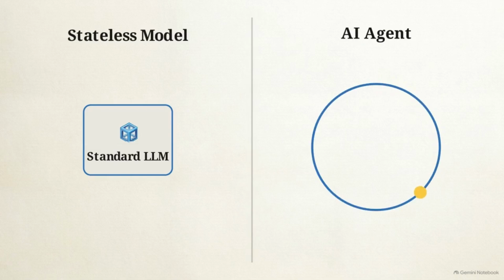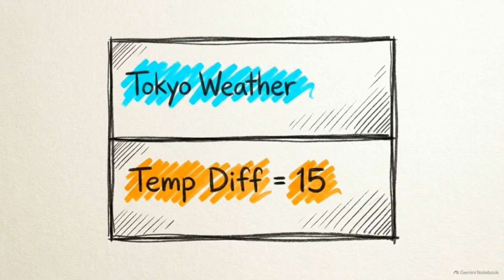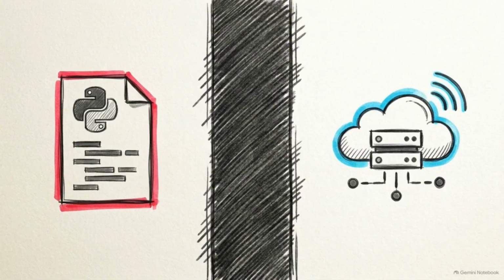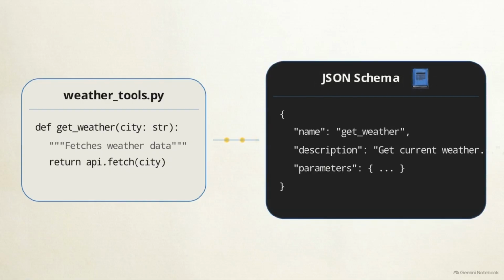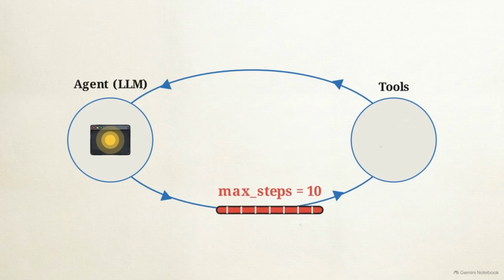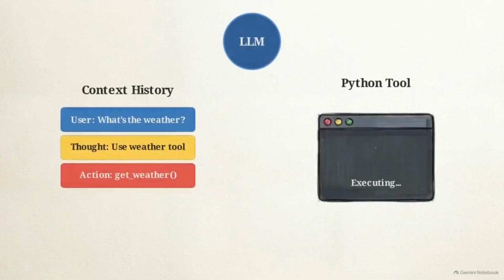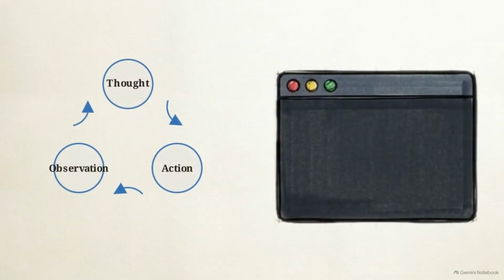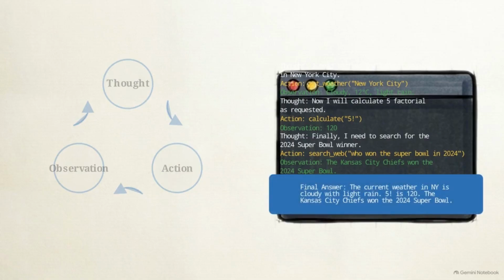Build an AI Agent from Scratch in Python! (ReAct Pattern & Tool Use)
In this video, I demonstrate how to build an autonomous AI Agent using the ReAct (Reasoning + Acting) framework!

Instead of relying on standard LLM responses, this agent is equipped with custom Python tools. It can "think" about a complex problem, decide which tools to use, execute them, and combine the results into a final answer.

Tools implemented in this project:
1️⃣ Live Weather API (wttr.in)
2️⃣ Safe Math Calculator (numexpr)
3️⃣ Live Web Search (DuckDuckGo)

Tech Stack: Python, OpenAI API, Docker.

The agent loops through Thoughts, Actions, and Observations until the user's multi-step task is completely solved!